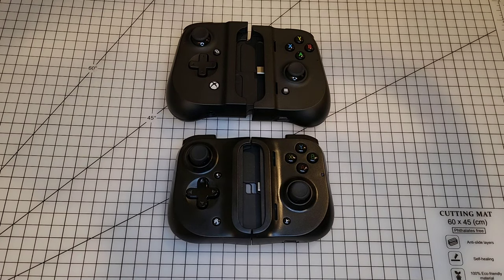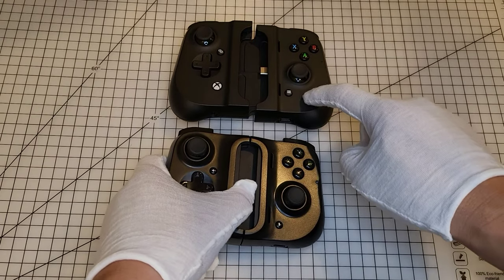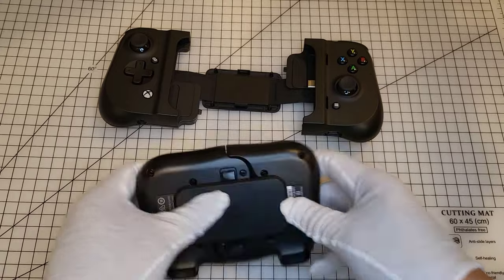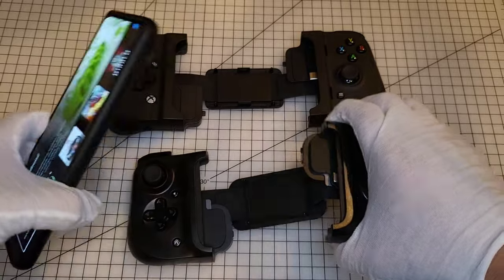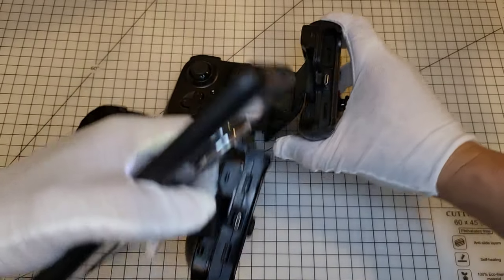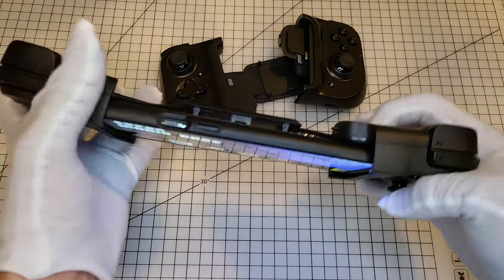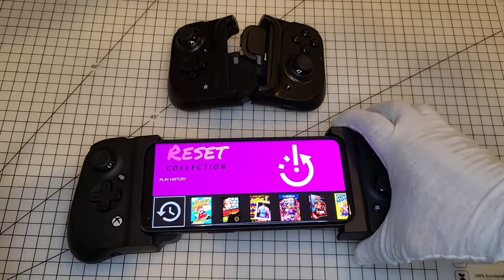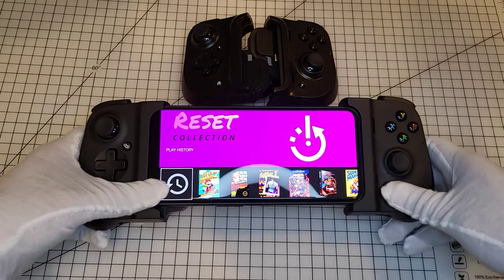Razer Kishi vs Gamevice Flex game controller for phone with case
Comparing 2 mobile phone game controller